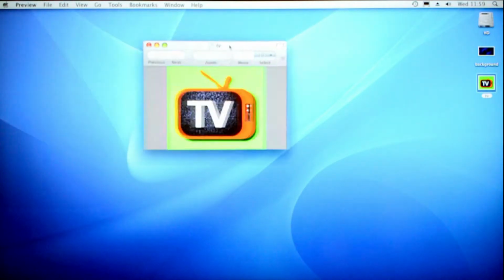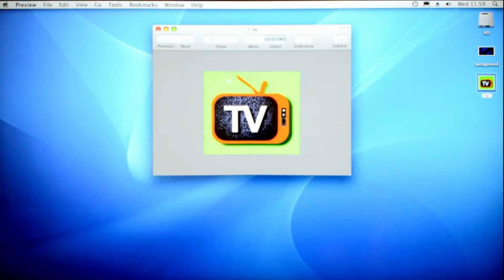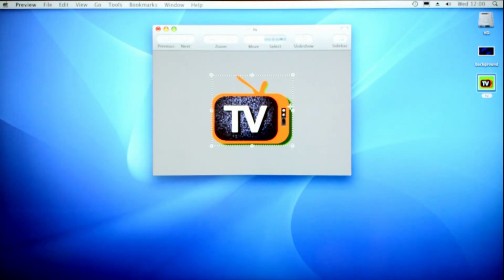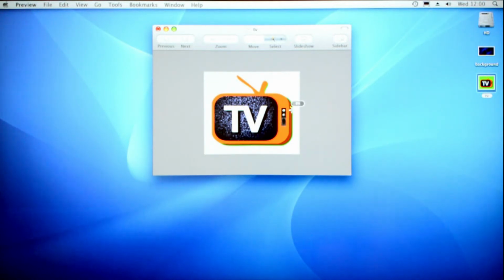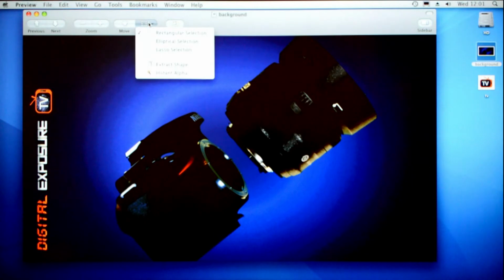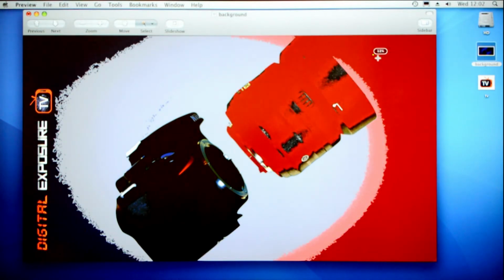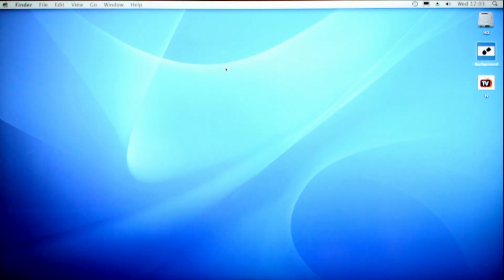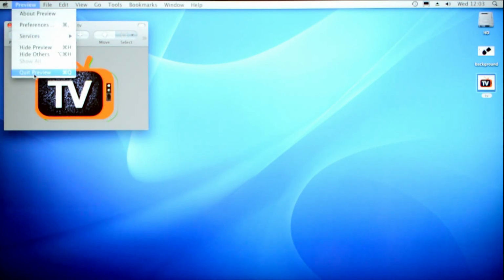Mac Top Tip *1 (How to Chroma key Pictures in preview, Cut out GREEN and Blue screen)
Tutorial on how to quickly and easily cut out green/ blue screen or any section of your pictures or images using just preview app that you already have on your Mac without any picture editing software, used with MacOSX 10.5.8 this may not work with other versions of Mac OS operating systems.